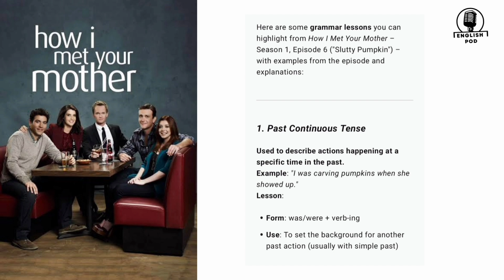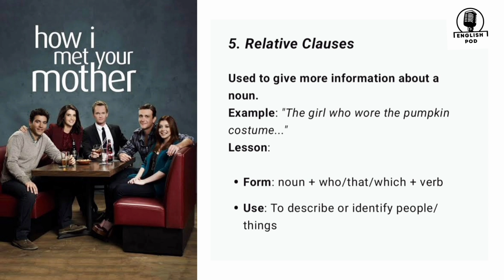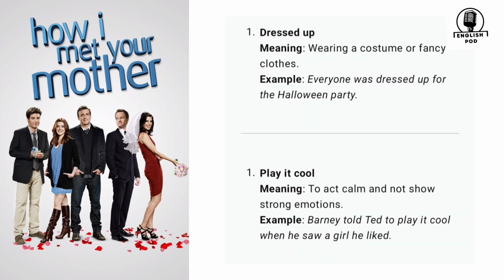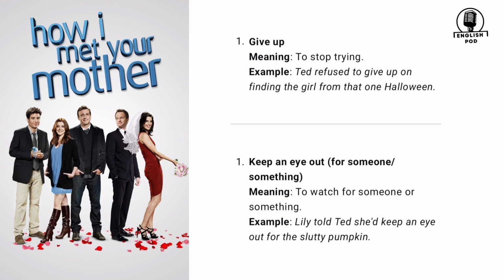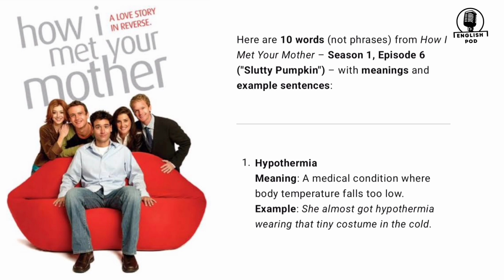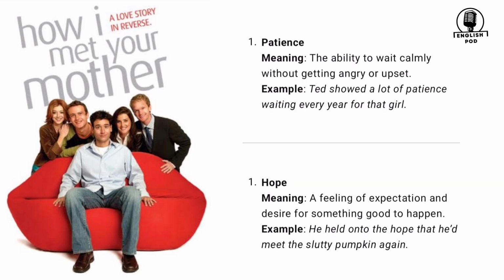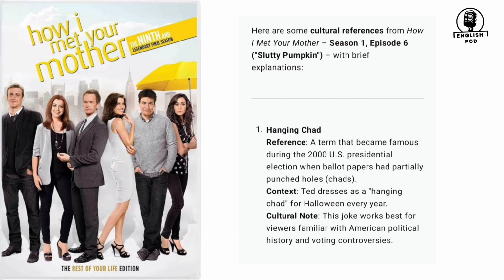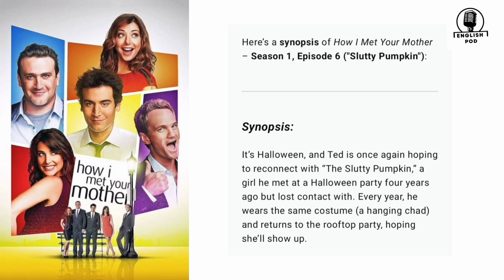Learn English | S1 E6 How I Met Your Mother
"Hey everyone! Welcome to English Pod, where we make learning English fun with How I Met Your Mother!

In this series, I’ll break down key words, slang, idioms, and cultural references from each episode to help you improve your English naturally. Watch before or after the episode to boost your understanding!